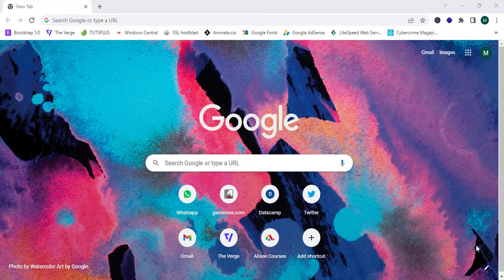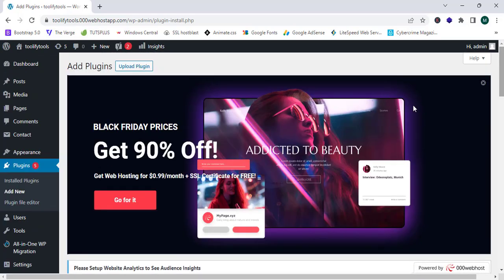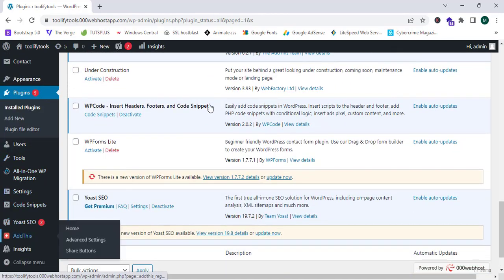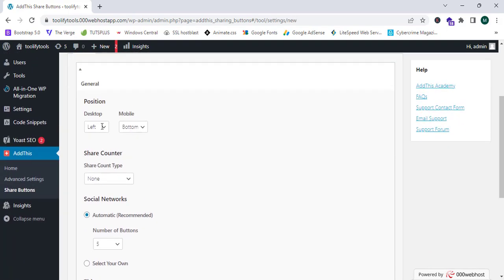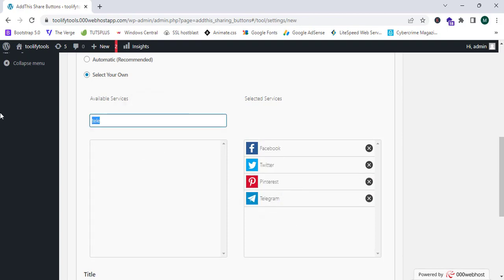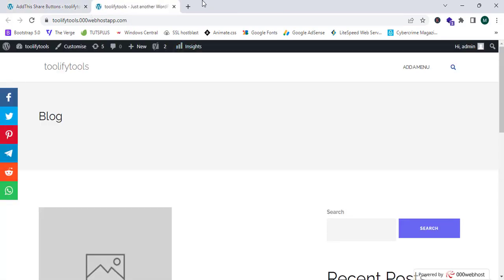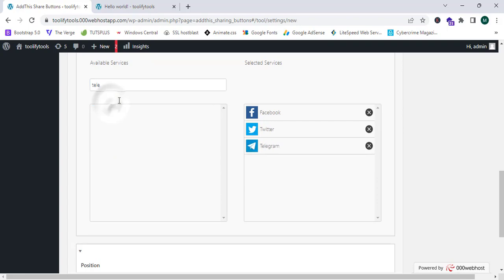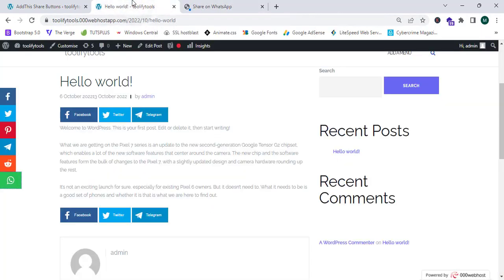How To Add Social Media Sharing Button In WordPress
How To Add Social Media Sharing Button In WordPress. In This Video I Will Show You The Exact Steps To Add Social Media Sharing Button In WordPress. This Is A STEP-BY-STEP Tutorial So Watch This Video Fully To Maximize In Your Result.